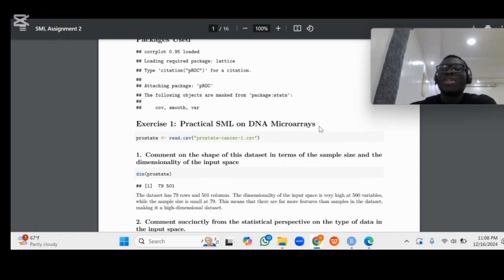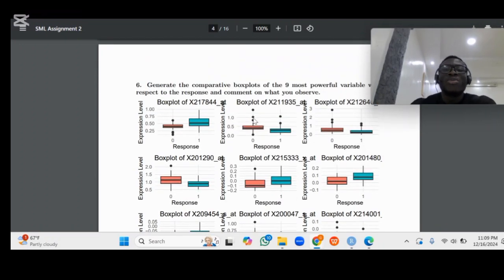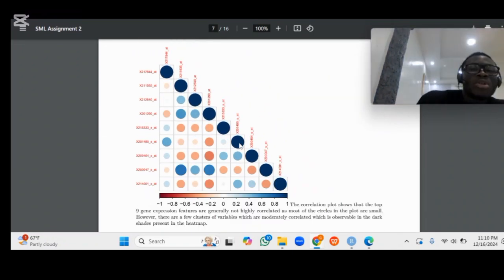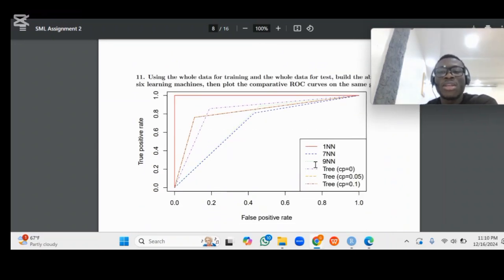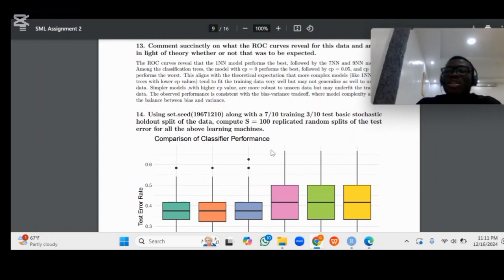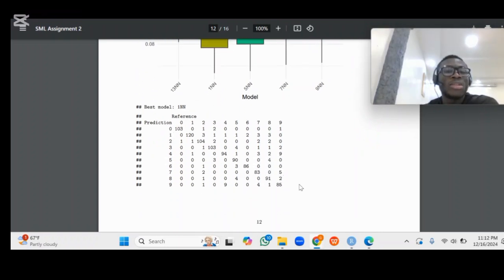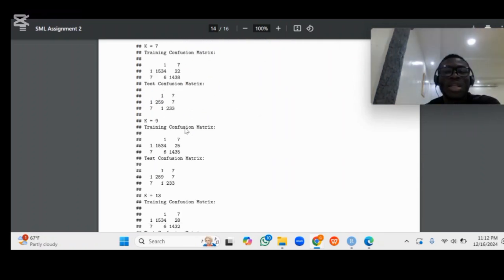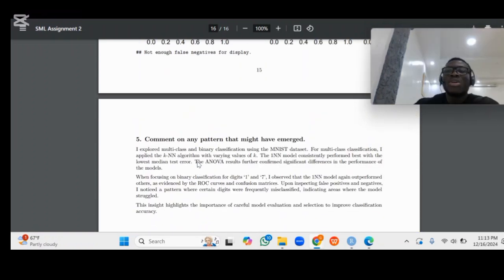SML Assignment 2